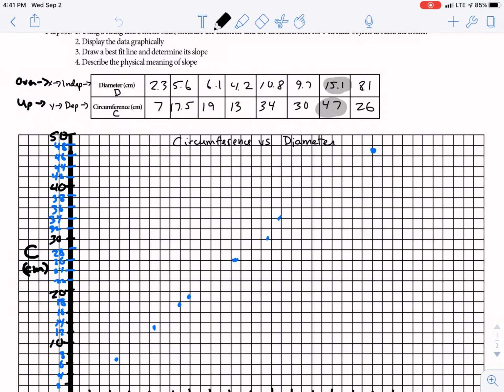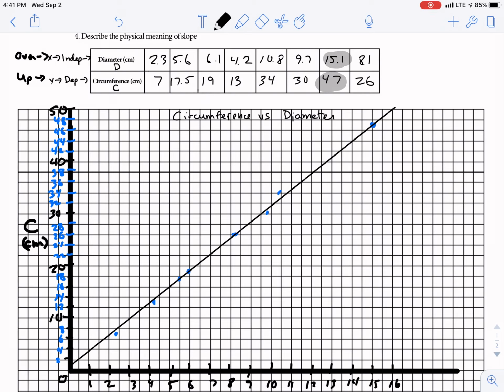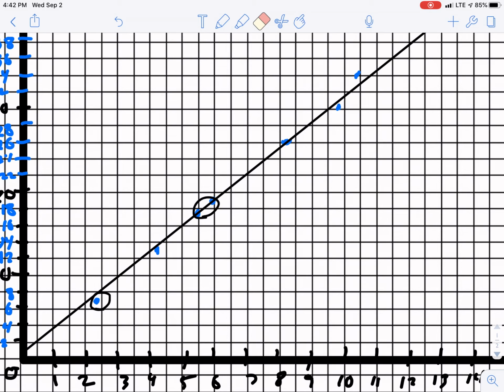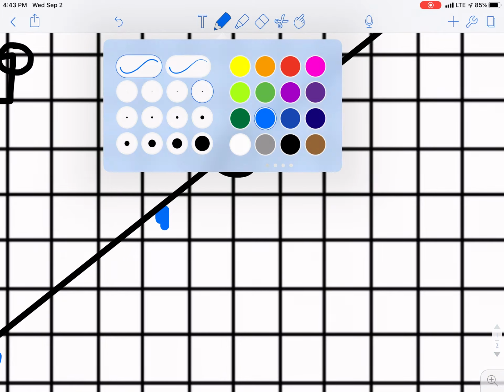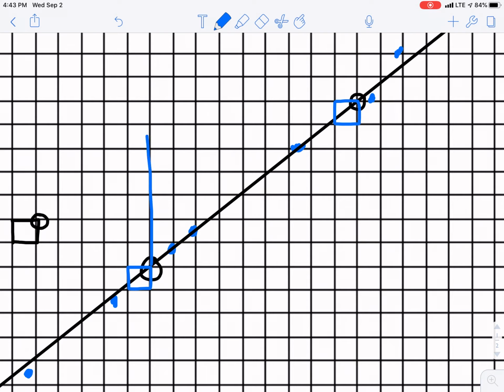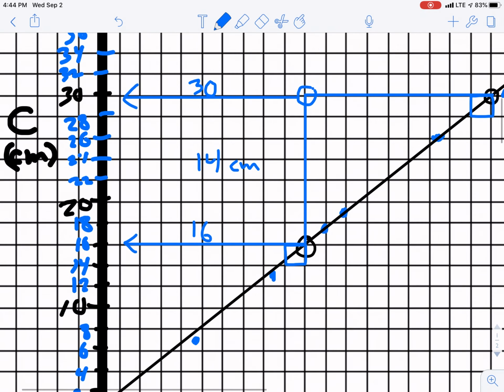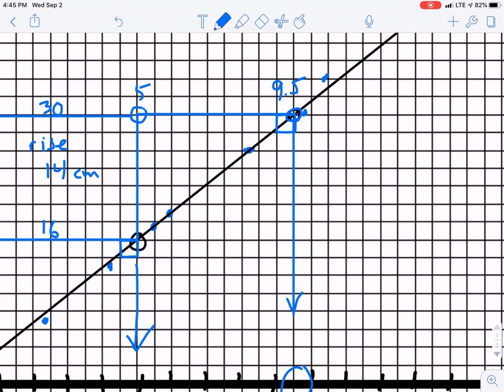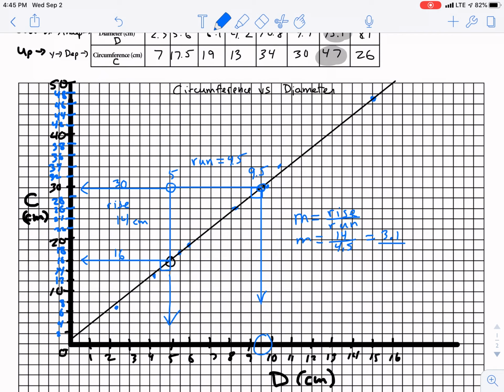Introduction to Slope of best line